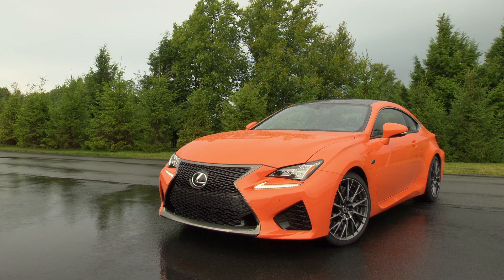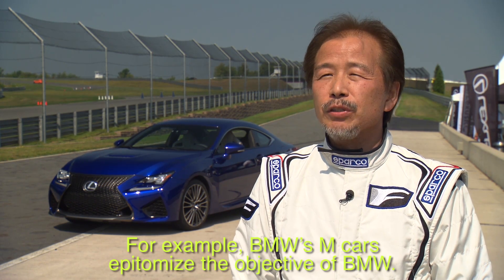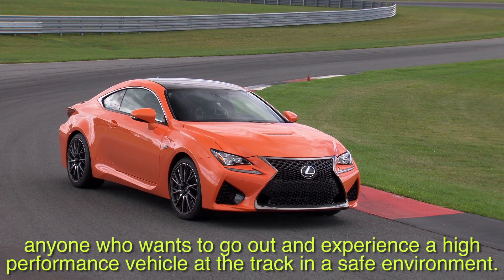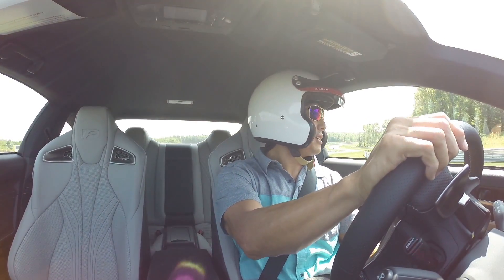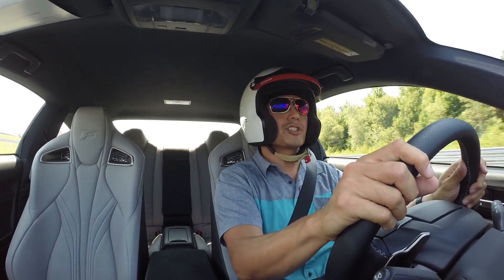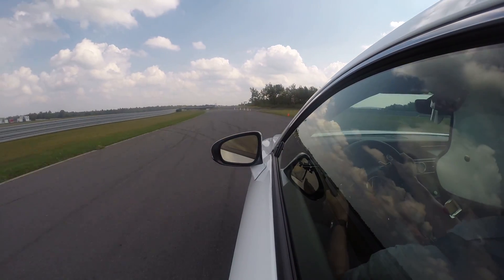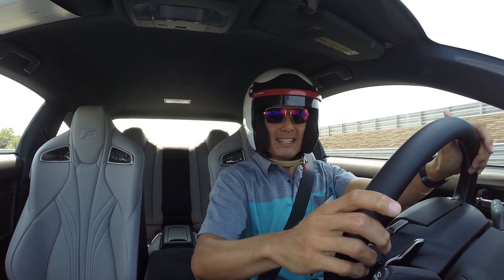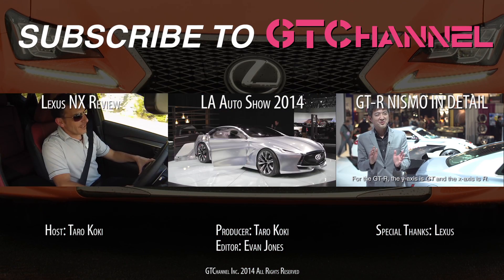Lexus RC F is no IS F - CCSR Version also in the works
GTChannel got to test drive the new high performance Lexus RC, the Lexus RC F at Montecello Motor Club.  The RC F was developed in parallel with the RC and not an afterthought.  We spoke to chief engineer Yukihiko Yaguchi about the RC F development concept.  He also mentions a CCSR version in the works.
And to close it off, GTChannel's Taro Koki compares the RC F with the RC and RC F Sport and reviews the car on the track.

No really!